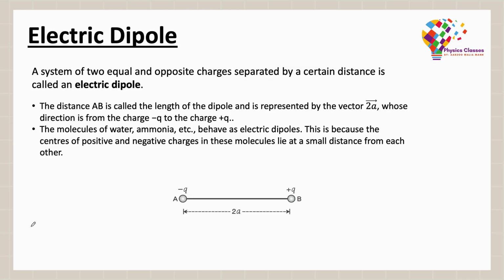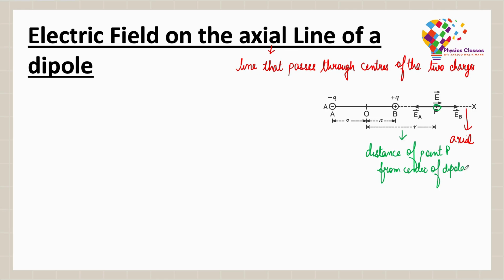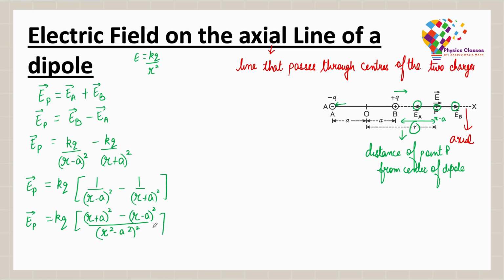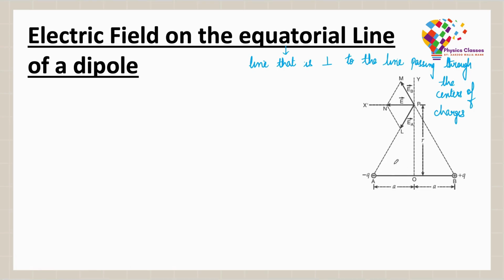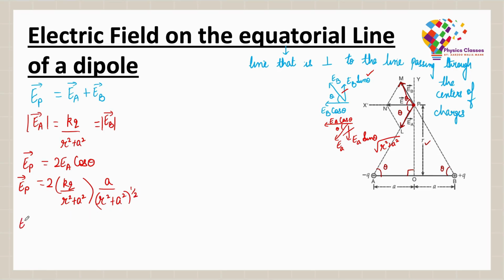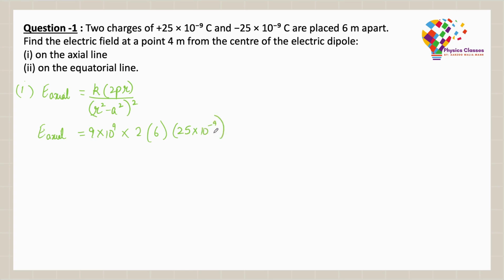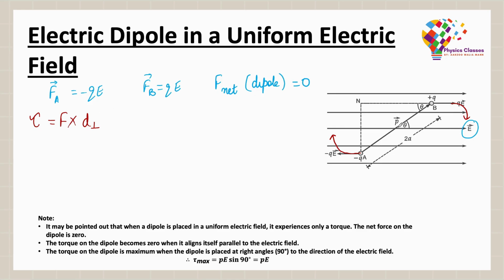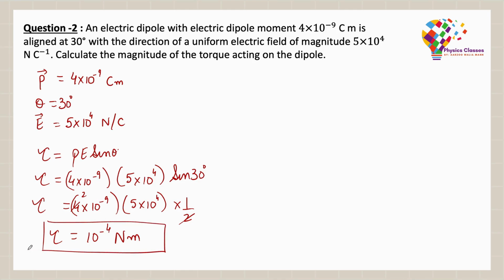Electric Dipole - Derivations & Numericals for Class 12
⚡ Master Electric Dipole for CBSE Class 12 Physics!

In this complete lecture, we cover the Electric Dipole chapter from scratch along with all important board exam derivations, conceptual explanations, and problem-solving techniques.

📚 In this video:

✔ Dipole Moment
✔ Electric Field on Axial Line
✔ Electric Field on Equatorial Line
✔ Torque on an Electric Dipole
✔ Key Derivations for CBSE Board Exams
✔ Important Exam Tips & Common Mistakes